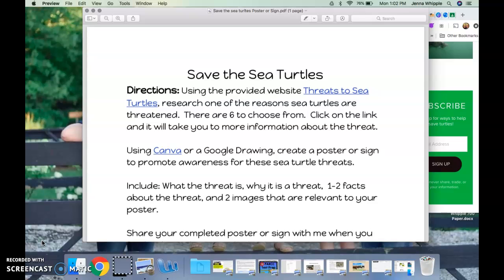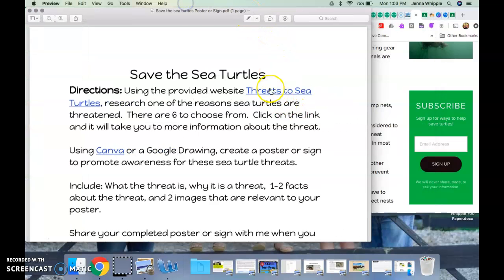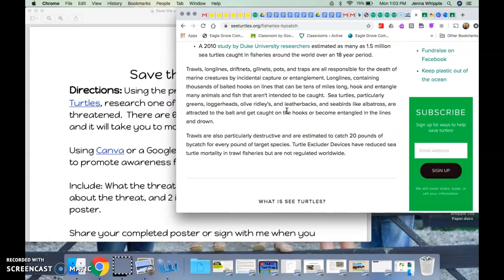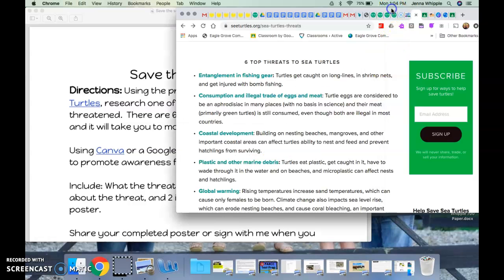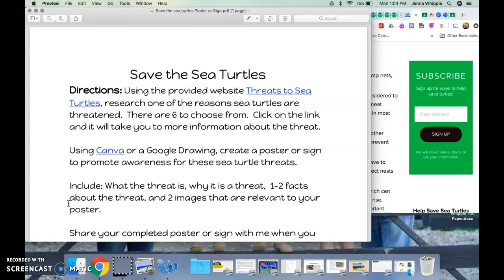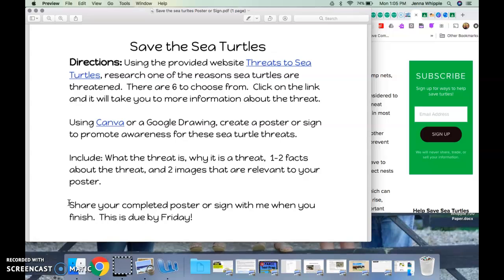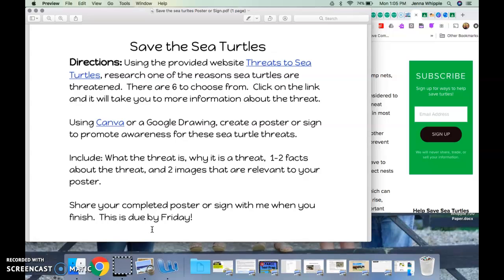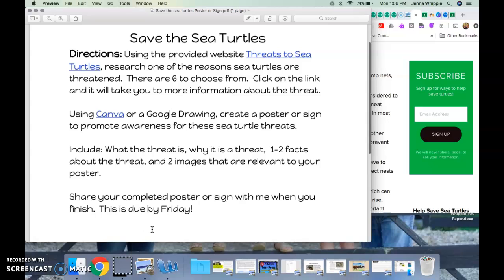Save the Turtles Poster Directions